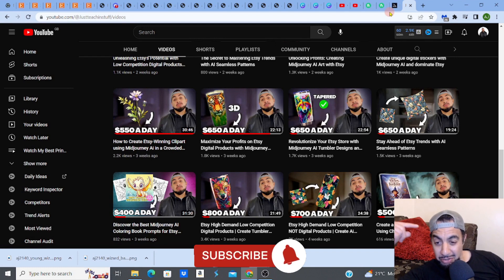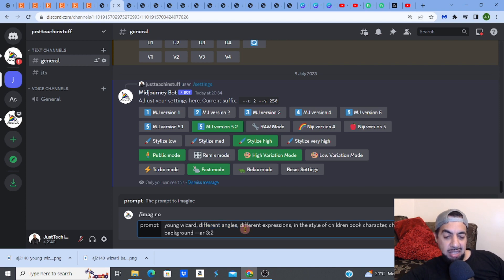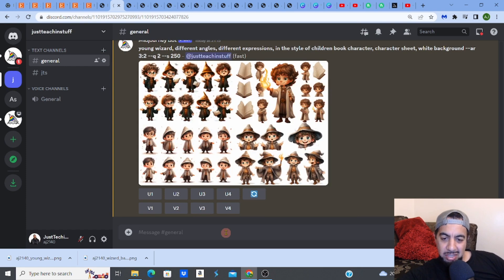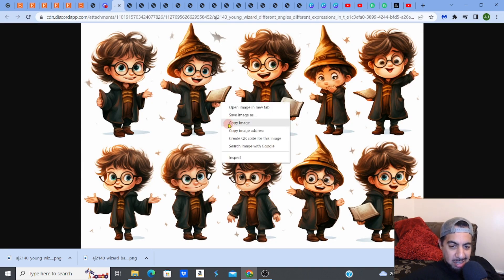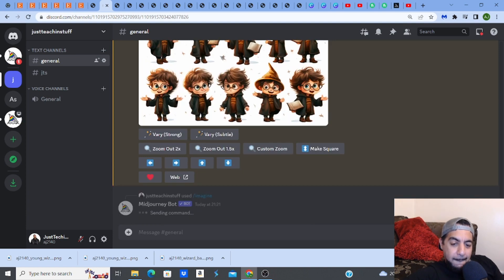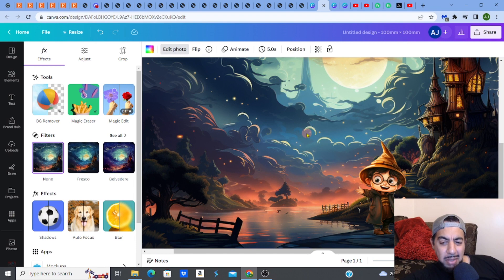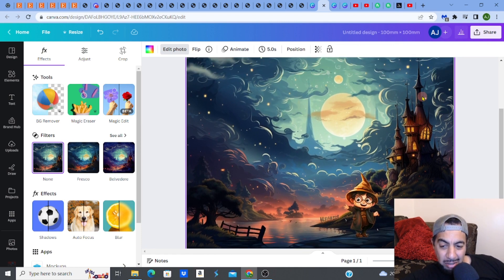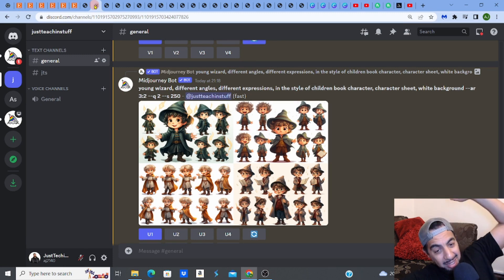Discover the Power of Midjourney Ai Prompts for Consistent Character Creation in this Quick Tutorial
In this video, we're going to show you how to use Midjourney Ai prompts to create consistent, high-quality characters. Midjourney Ai is a powerful tool that can help you create consistent, memorable characters.

In this tutorial, we're going to show you how to use Midjourney Ai prompts to create consistent, high-quality characters. Midjourney Ai is a powerful tool that can help you create consistent, memorable characters. After watching this video, you'll be able to create high-quality characters with Midjourney Ai!
✅DON'T FORGET! Check out this video NOW✅ Watch this video next on how to create a storybook using Chatgpt & Midjourney
FOR RESEARCHING, SELLING, SEO & MARKETING DIGITAL PRODUCTS👇
💥💰DIGITAL PRODUCT ETSY SHOP COACHING & SUPPORT! (1on1 COACHING)💰
(Designing Websites)
✅►►MIDJOURNEY
(Ai Upscalers)
✅►► AVC LABS- Fantastic upscaler
WHAT NEXT? 🗺️